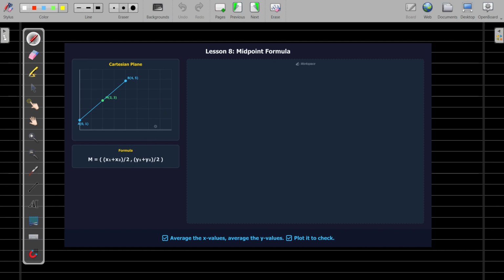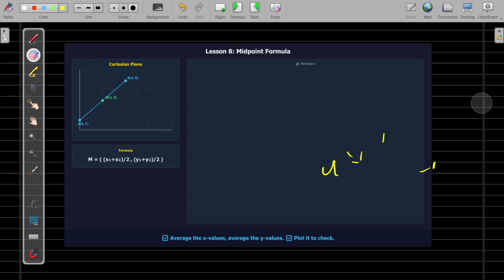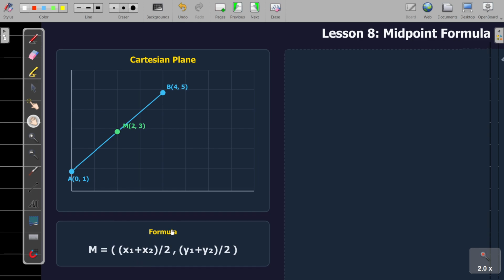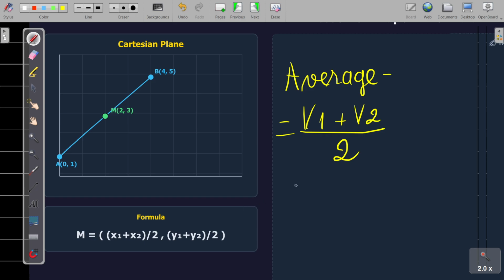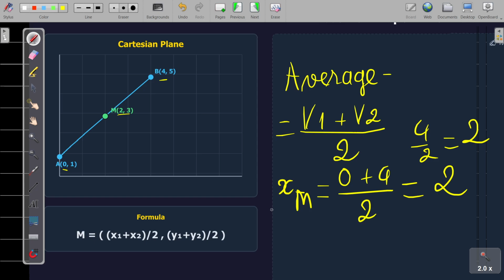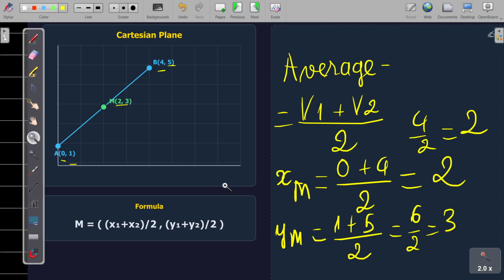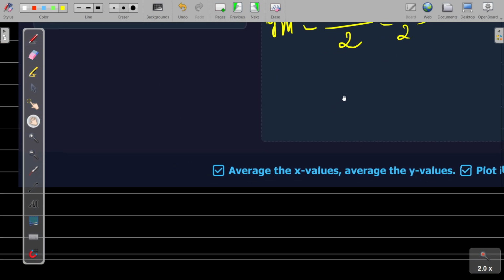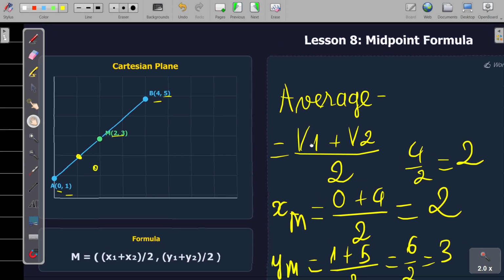Year 9 Maths: Midpoint Formula (AC9M9M01)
Topic: Finding the average of the x and y coordinates.

This lesson demystifies the midpoint formula as simply averaging the x-coordinates and averaging the y-coordinates separately. Covers worked examples and visual verification on a Cartesian plane.

Habits covered:
✅ Midpoint is just the average.
✅ Check it on the graph.